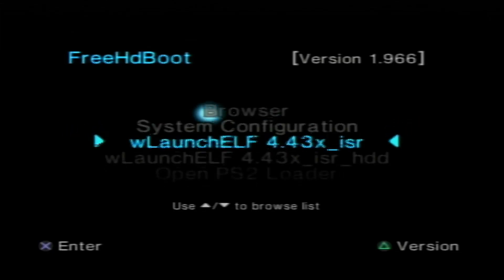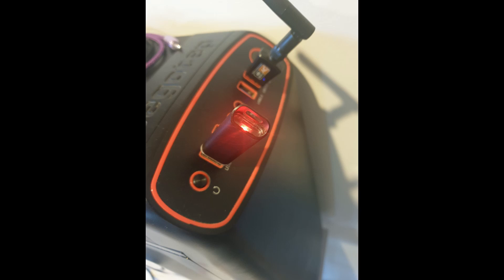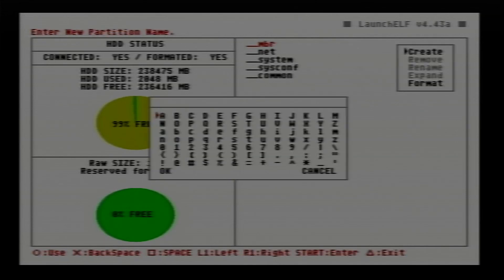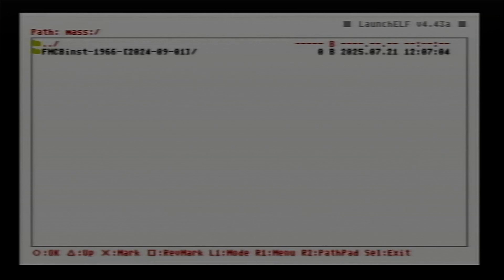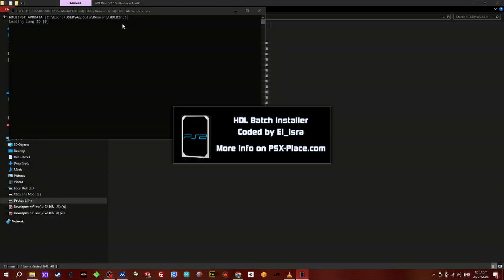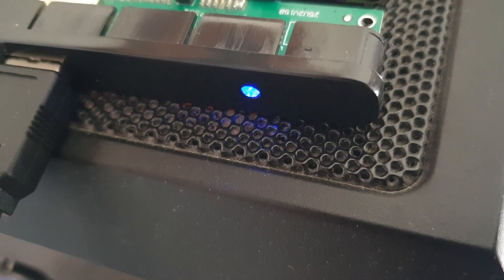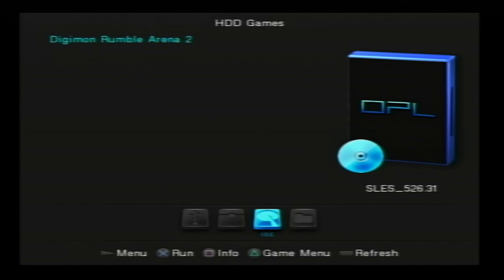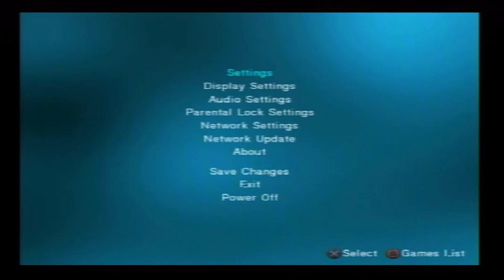How to install an internal HDD & games for a fat PS2, 2025.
How to install & setup an internal HDD for the fat PS2, including how to transfer your games that are both in ISO & BIN/CUE format.

In depth vids on everything to do with console gaming mods.